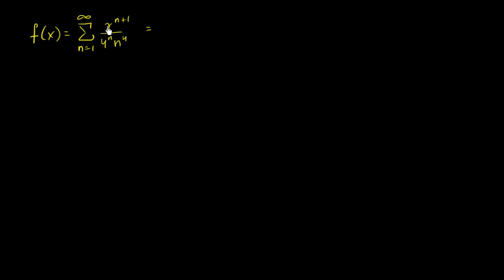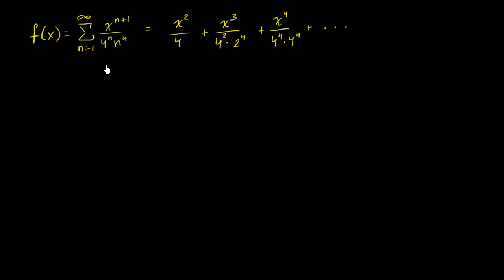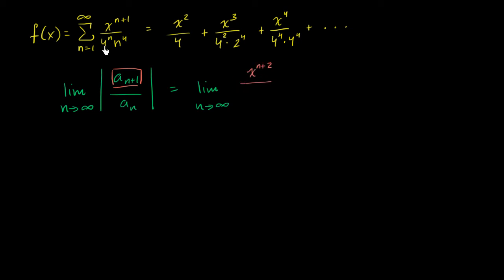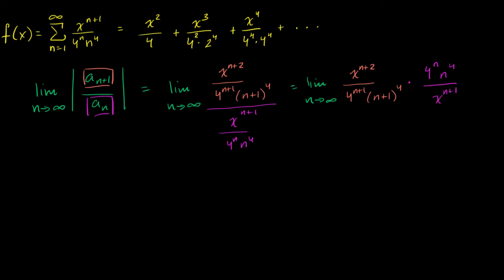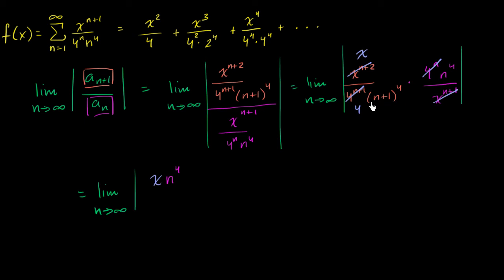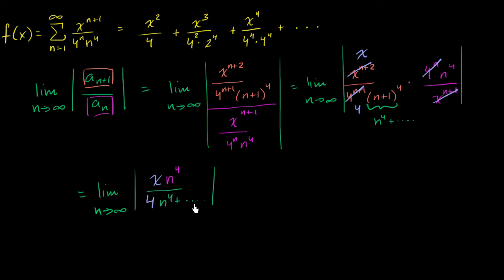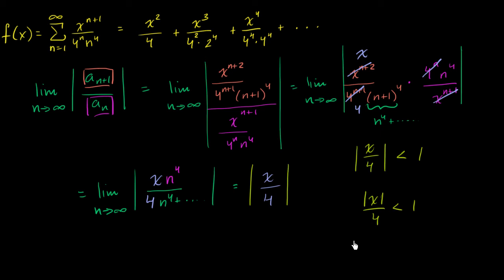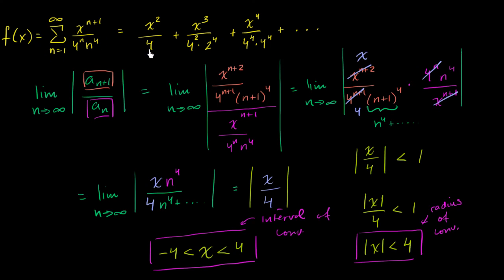Radius of convergence using Ratio Test